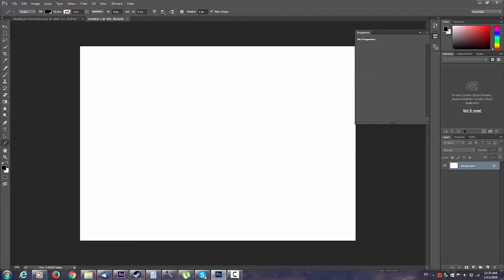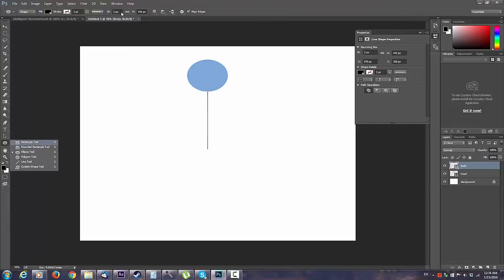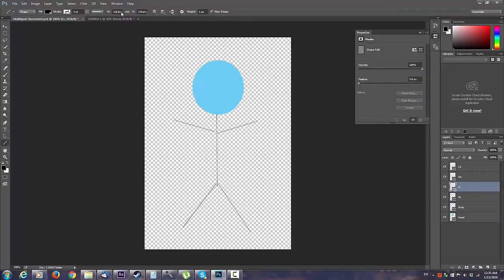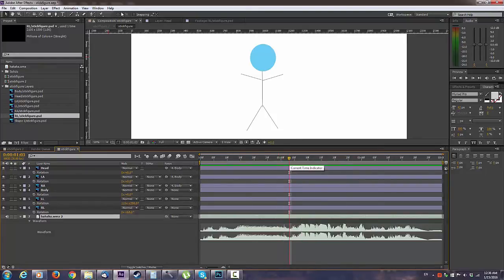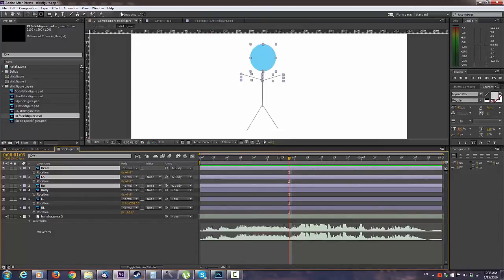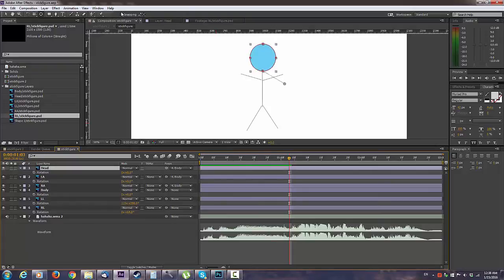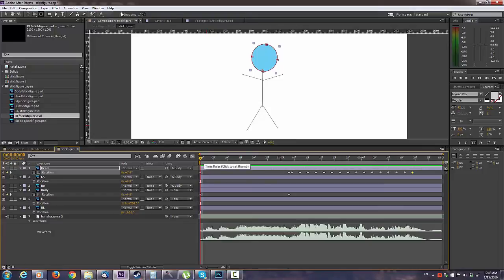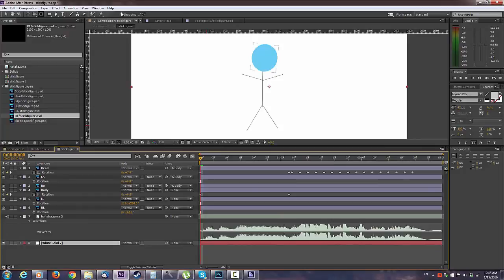How to Make a Cartoon Animation For Beginners in Adobe After Effects 2016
Want your own animated video in as fast as 3 days?

SOME NOTES:

R on the layer in Adobe After Affects will show you the rotation.

CTRL +  LEFT CLICKING will go over the composition including Audio.

The STOPWATCH next to the layer manipulation will vary whether you can use keyframes or not. Click it once in the beginning to start off whatever process you're doing and automatically add your first keyframe -- after that use the keyframes.